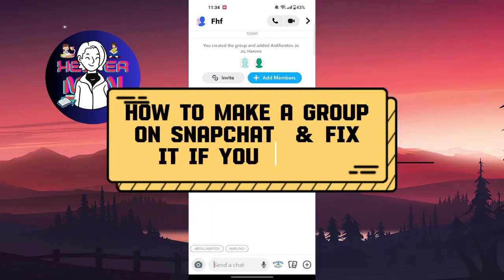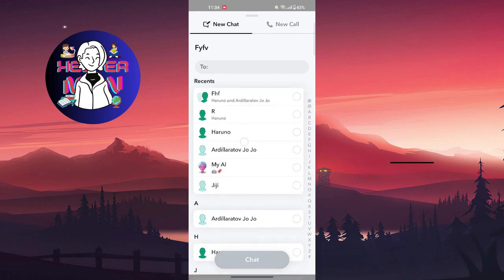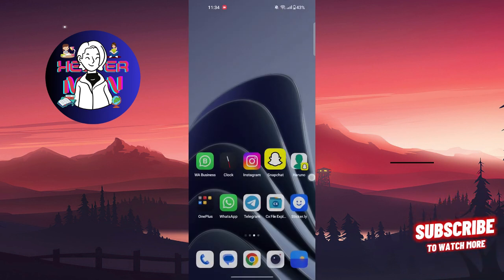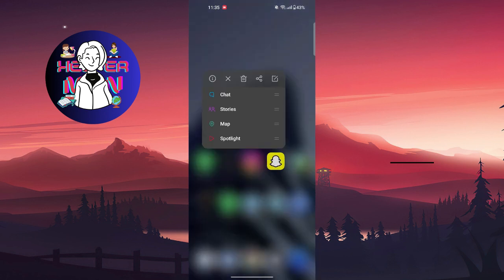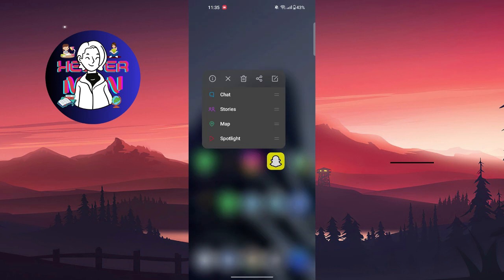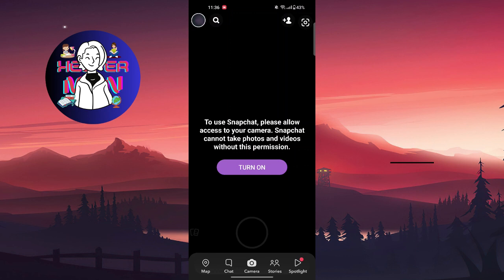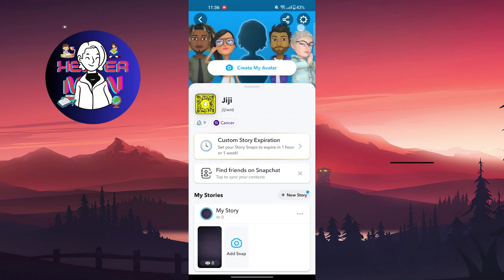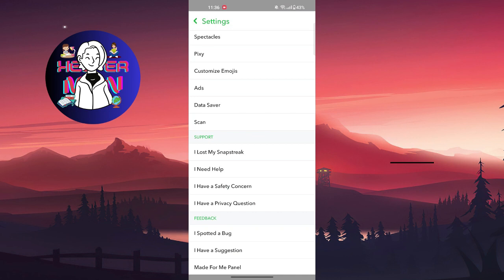How To Make A Group On Snapchat & Fix It If You Cant